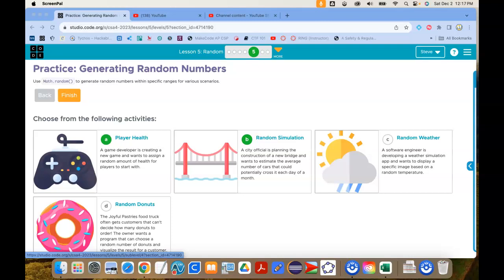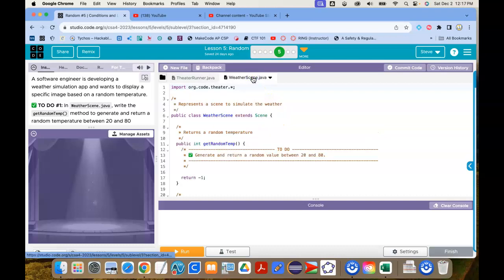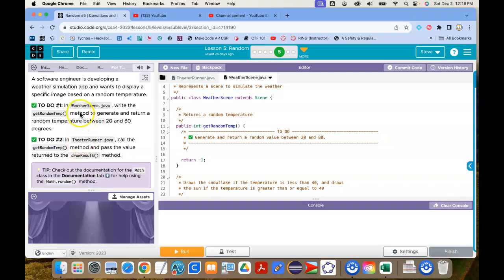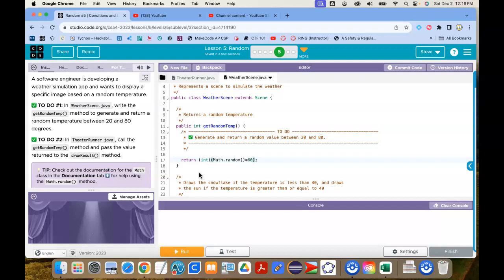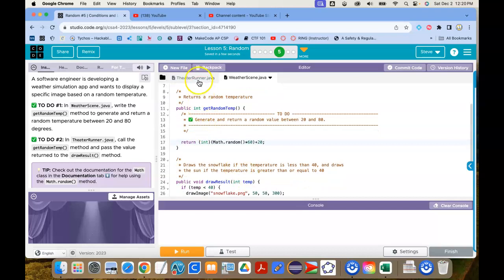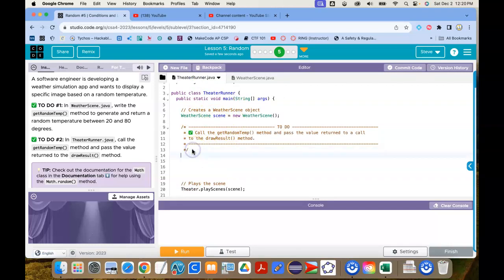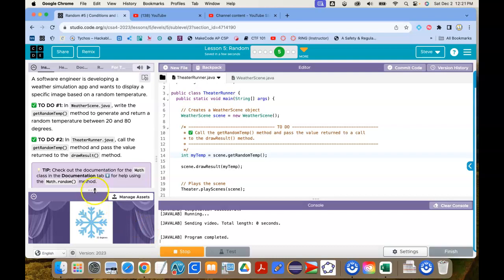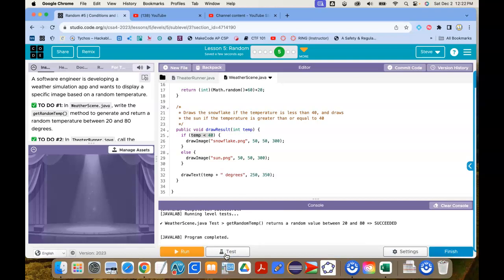LESSON 5 LEVEL 5 c